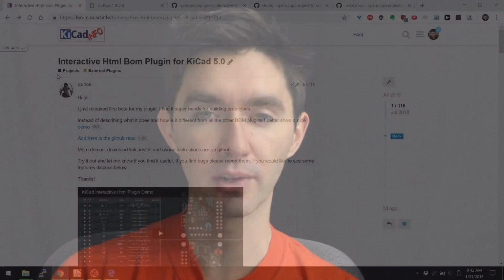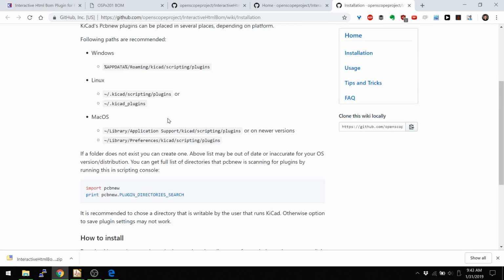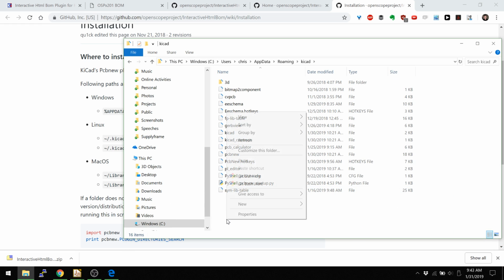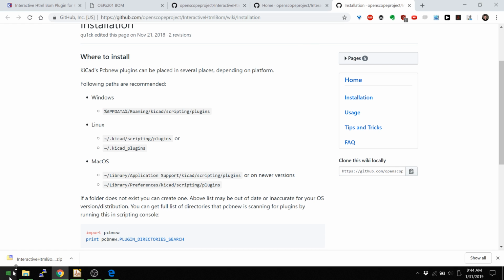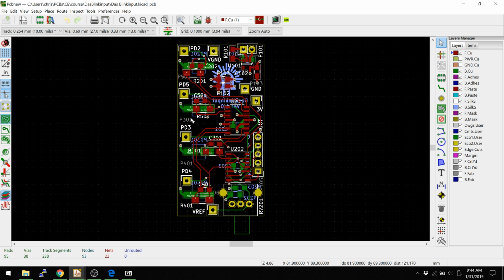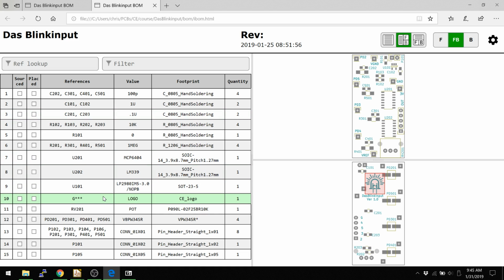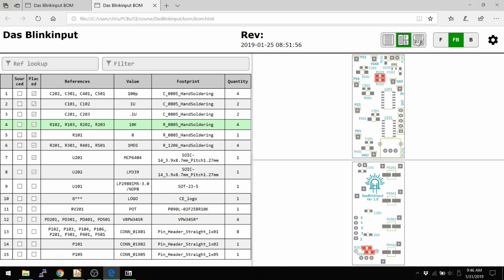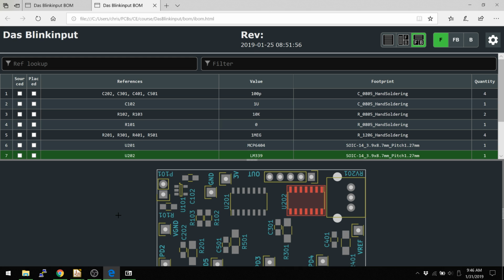KiCad 5.0 - Interactive BOM